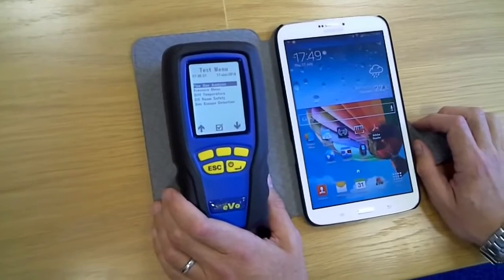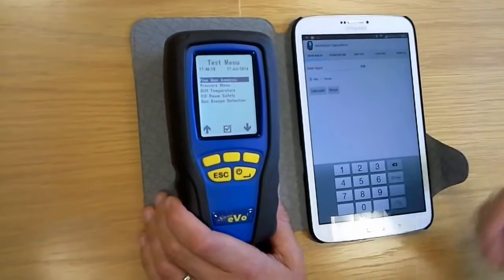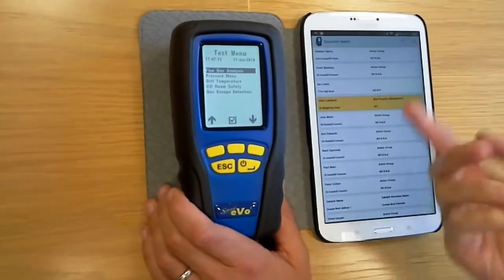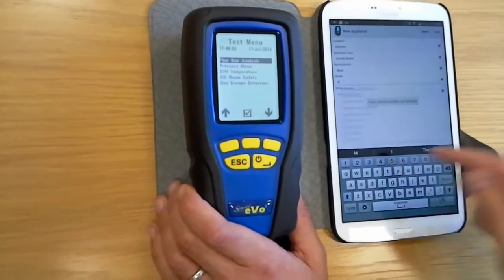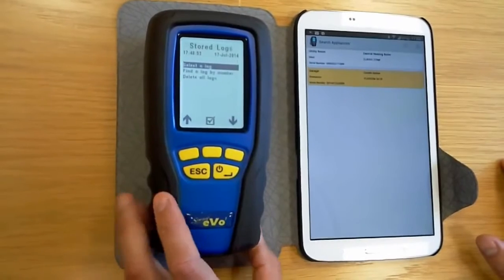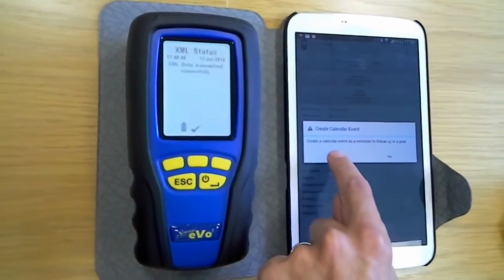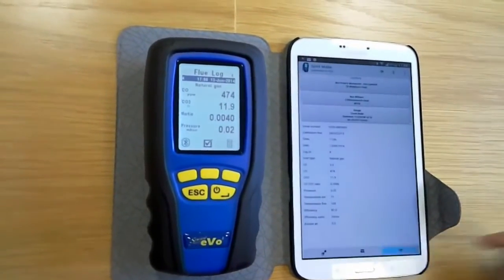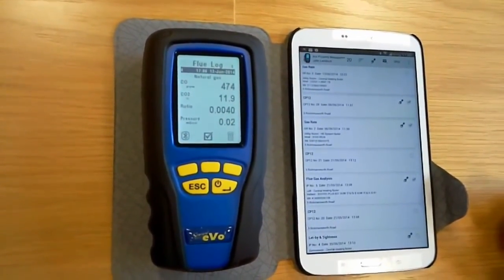Anton Sprint App for eVo 3 and V3 Flue Gas Analysers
Following on from Antons market leading and award winning Sprint V range sees the launch of the new improved Sprint eVo Range of intuitive multi-function analysers.

The new Sprint eVo range from Anton boasts many new features which include enhanced software, simplified auto zero purge structure enabling quick use of non-pumped tests, improved high contrast backlit graphic screen; to mention just a few!

The overall design is more intuitive, modern, ergonomic and robust coming in at approximately 15% smaller than its predecessor, the award winning Sprint V.

The multifunction eVo's menu driven software provides flue gas analysis, pressure, differential temperature, CO build up and gas leak detection tests. A total of 10 seperate reports can be generated from these different tests and stored on the analyser. These reports can either be printed on site using an infrared printer, or downloaded to a PC to use with software.

The new range boasts many improvements including enhanced software, improved graphic screen technology and the introduction of the new FreeVo flue probe with its unique moisture extraction system.